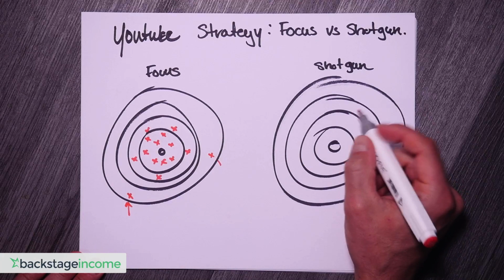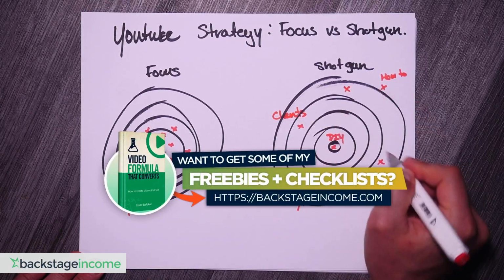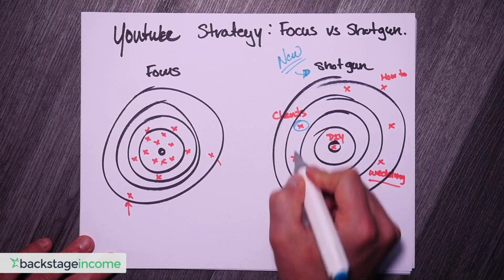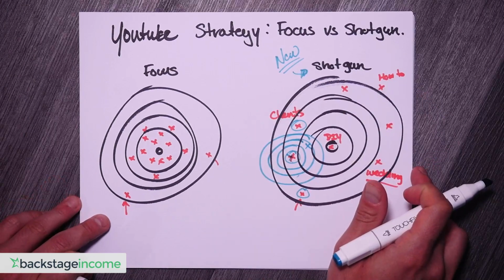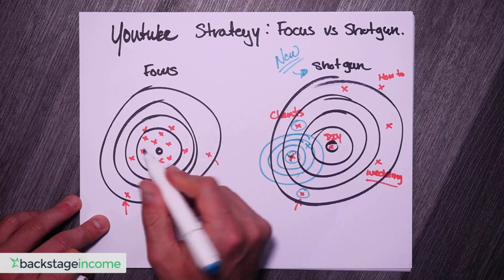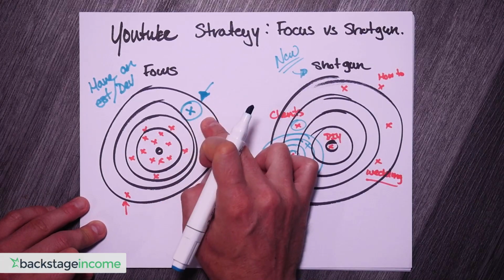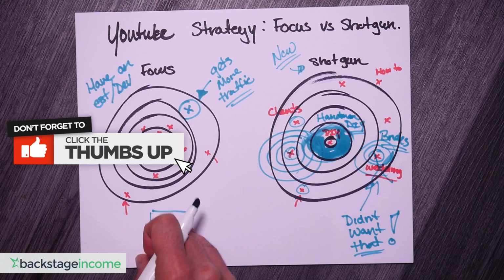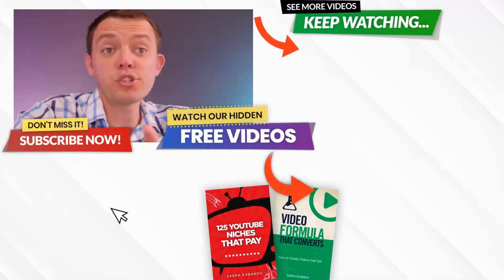YouTube Strategy Laser Focus on Your Niche or Shotgun Approach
There is a couple of strategy you could do to for your YouTube channel -- Laser Focus Strategy or Shotgun Approach. In this video, you will discover the pros and cons of each strategy. Find out which one is the right thing to do for your business and grow your channel by checking out these video!